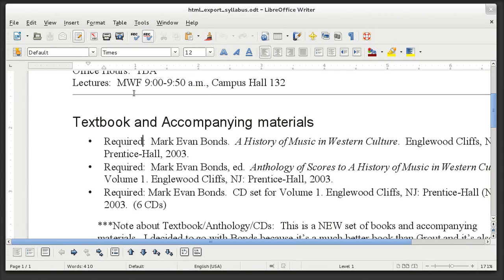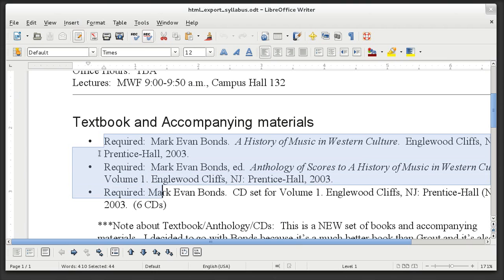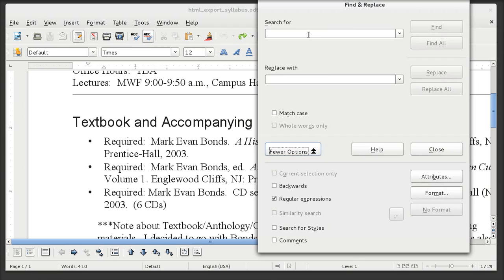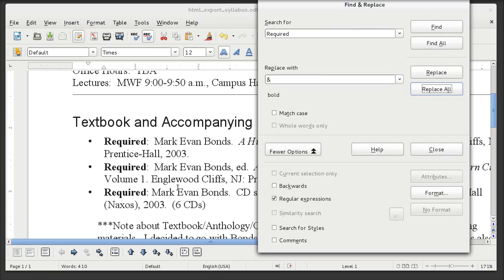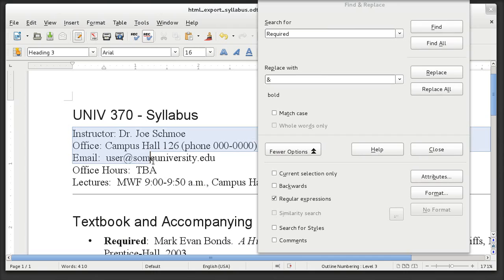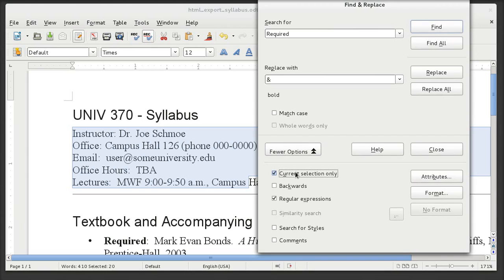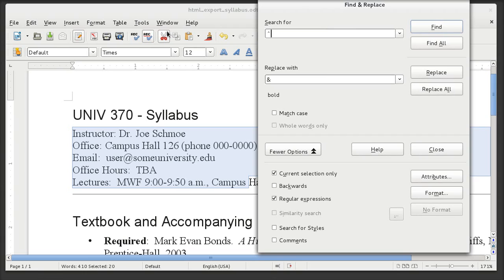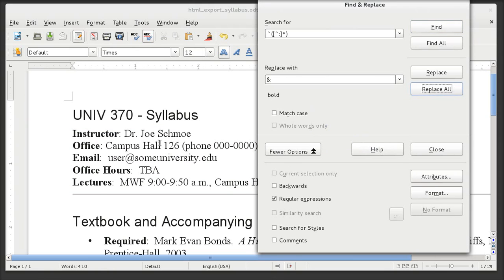LibreOffice: Find and apply formatting using regular expressions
How to use the Find and Replace function in LibreOffice to search for text and apply formatting to it (e.g. bold, italics, etc). I show how to do this with specific strings and give an example using regular expressions.

Note: In MS Word, use "^&" instead of "&" to tell it to replace with the found string. I haven't tried the regular expression in Word yet. If I figure it out I'll add it to the notes here.